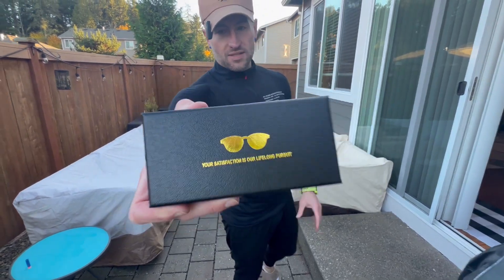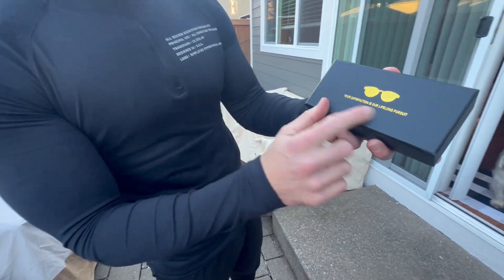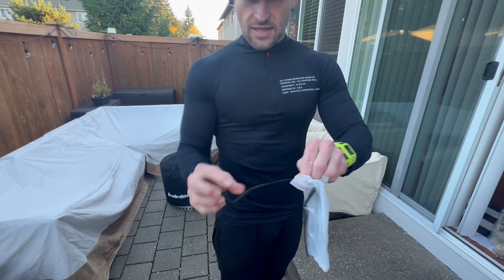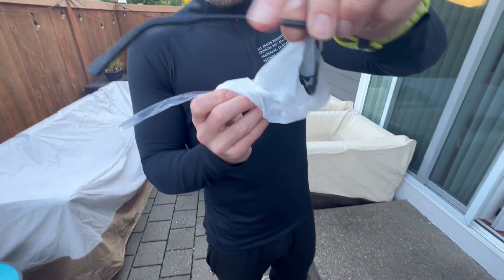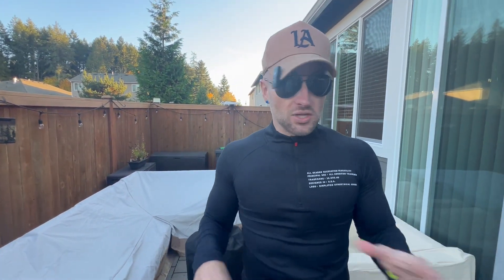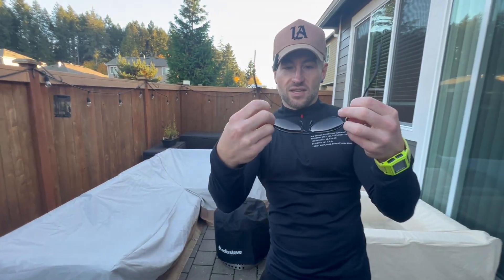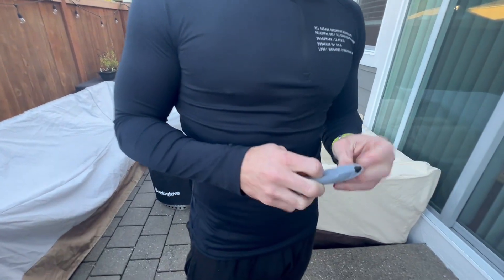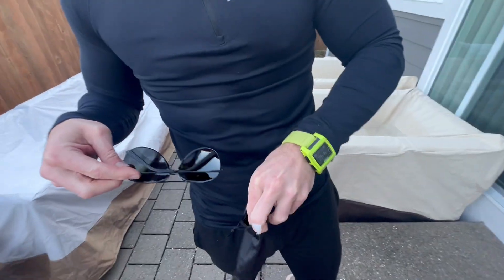10 Dollar Polarized Aviator Sunglasses?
phikttu Polarized Aviator Sunglasses for Men Women - Driving Fishing Sports Mens Sunglasses Metal Frame UV Blocking

⭐️UPGRADE YOUR VIEW - The unique aviator style, elegant curve design and edge of the lens top make it look slightly different from the other aviator sunglasses style,more stylish! It's a great choice for driving,fishing and sport during the day!
100% UV400 PROTECTION - phikttu HD TAC polarizing lens filters glare reflected from sunlight and protect your eyes from long-term damage by blocking 100% of harmful UVA and UVB rays.
THICKENED FRAME & SPRING HINGE - Thick metal alloy material frame; Light weight and durable! Flexible spring hinges in the frame accommodate different face shapes, relieve pressure on the ears, and help prevent bending of the frame.
PRODUCT DIMENSION - Lens Width: 58mm(2.28inches) | Lens Height: 50mm(1.97inches) | Temple Length: 140mm(5.51inches) | Nose Bridge: 18mm(0.63inches) | Frame Length: 142mm(5.59inches).
SERVICE ORIENTED - phikttu mens sunglasses focus on quality and fashion, you can choose at will.If there are any product quality problems can contact us, we will give you a satisfactory answer within 24 hours!